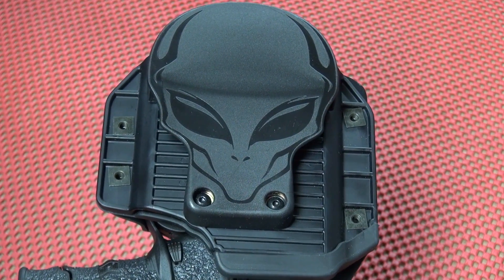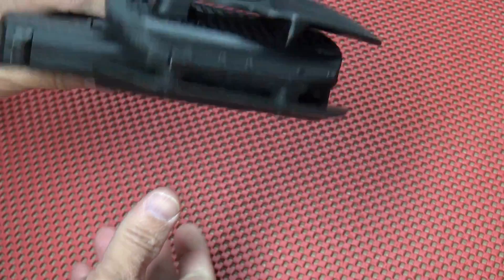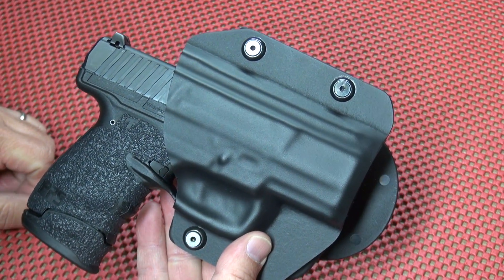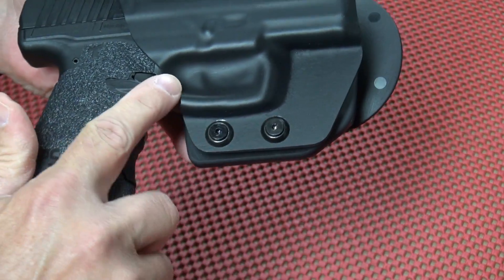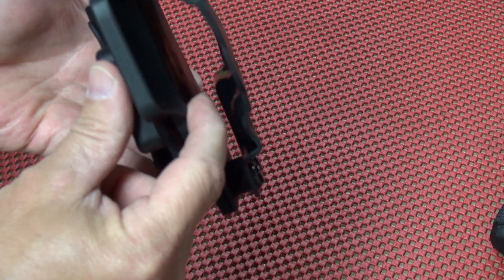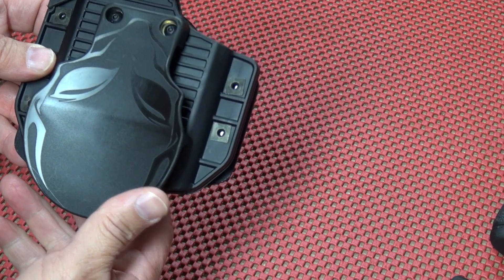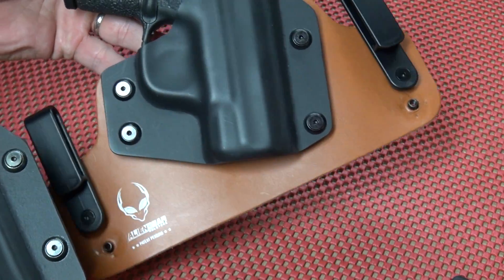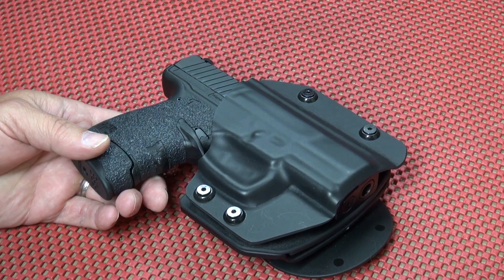NEW Alien Gear Cloak MOD Holster (OWB)